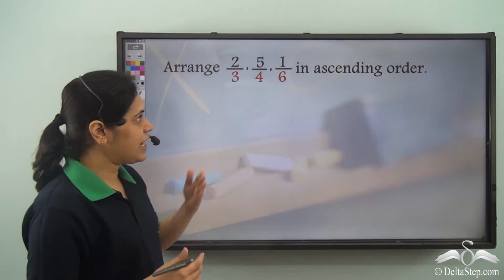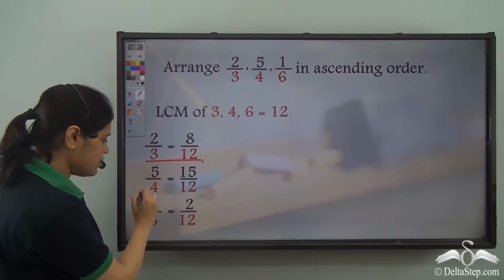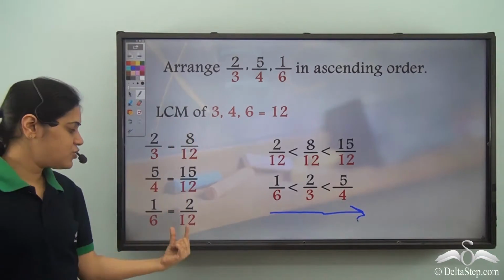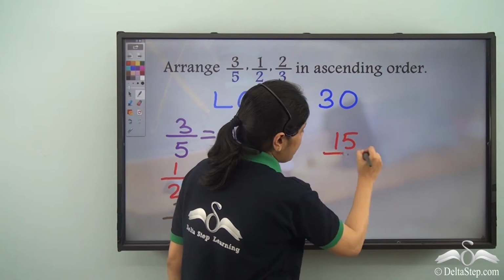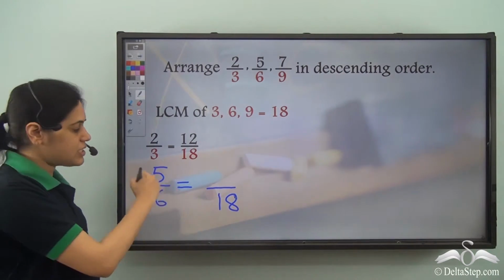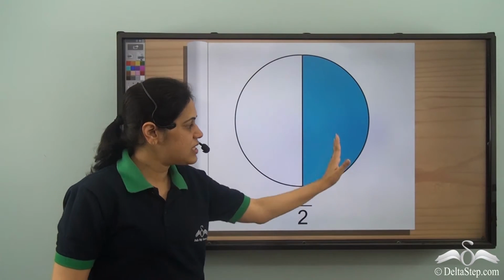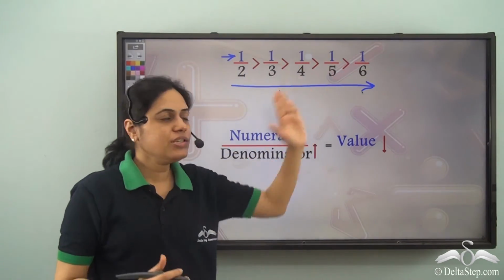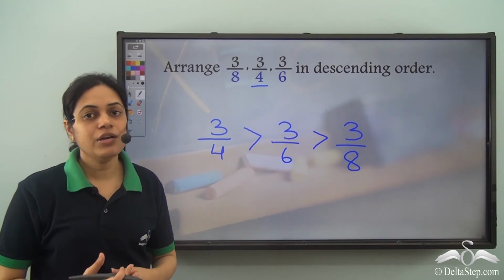Comparing Unlike Fractions | Class 5 | CBSE | NCERT | ICSE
In this video, learn how comparisonofunlikefraction takes place, with examples and practice questions. FREE Registration or install our mobile app

Salient features of the app:
• 5000 amazing lectures across English, Maths, Science and Social Science.